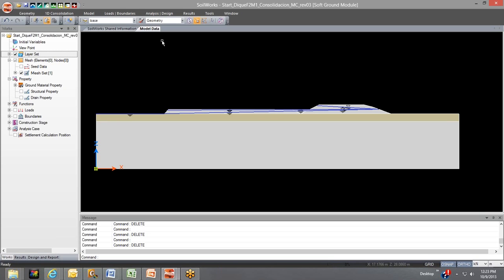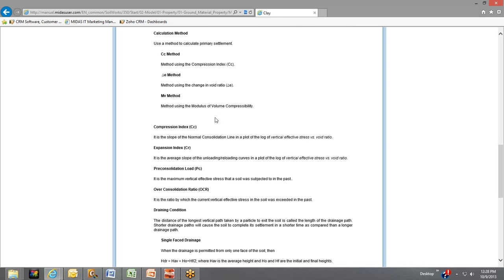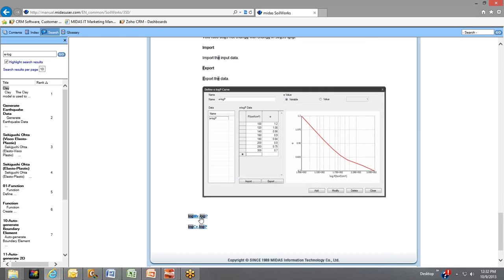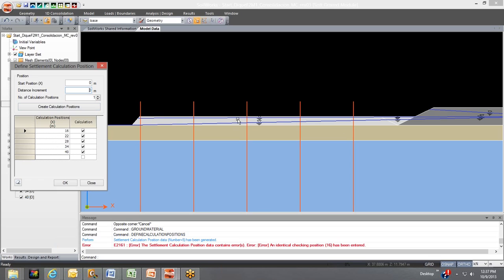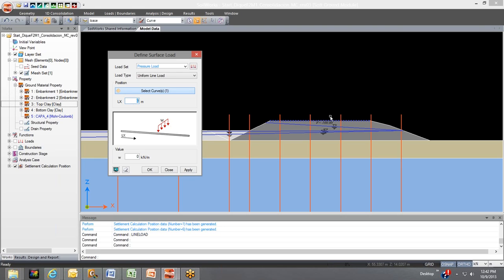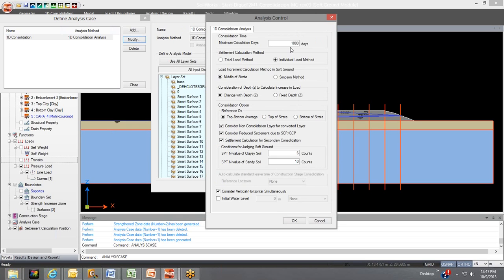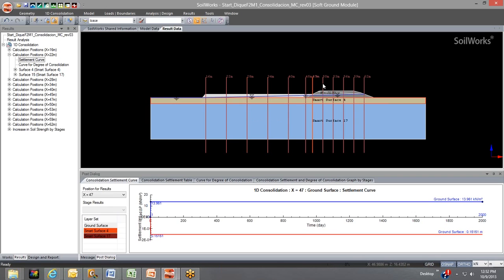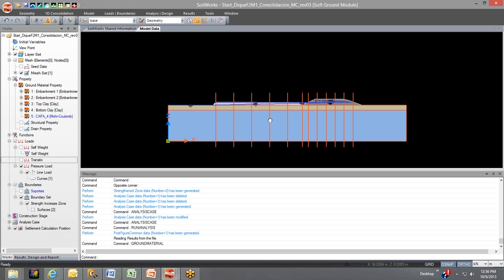[SoilWorks] Soft Ground Module Training